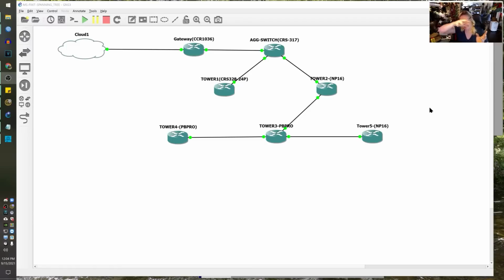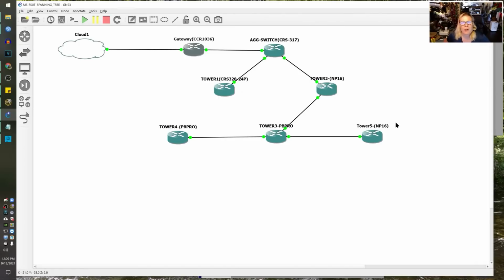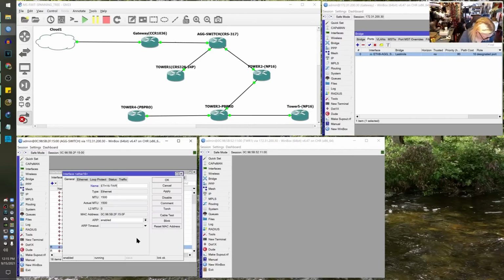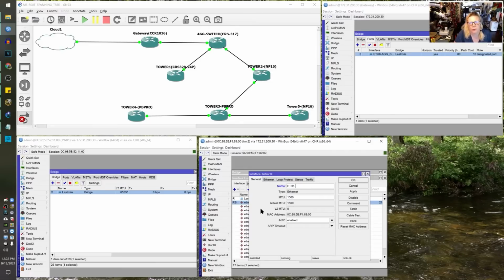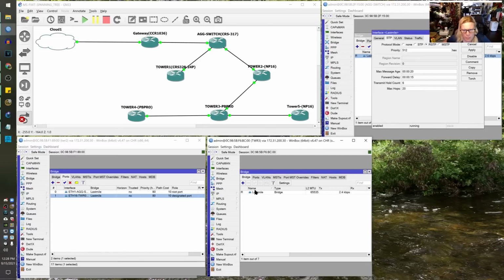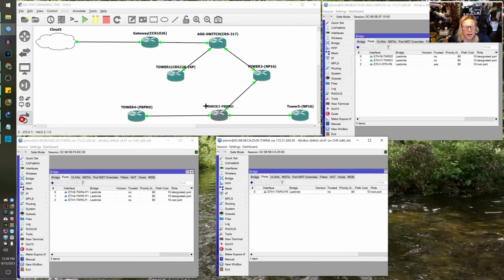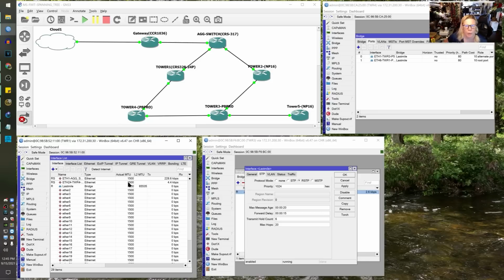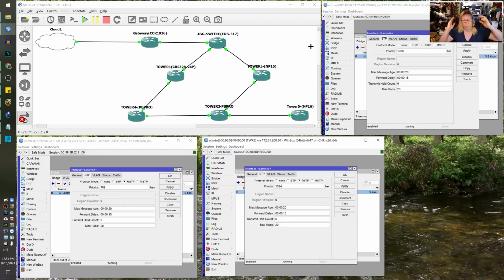Fundamentals of Spanning tree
K...ok ok ok . Layer 2 networking.. Its important. Cause even if your running a routed network "Which you should""!!  There will always be L2 areas within your network. Even at home or in a small office. Spanning tree is important to know.